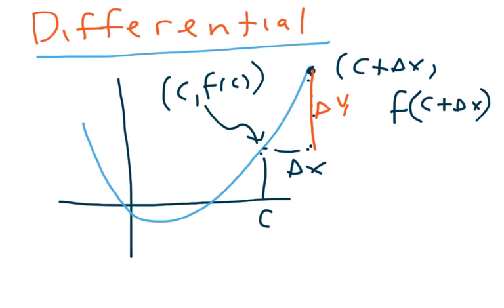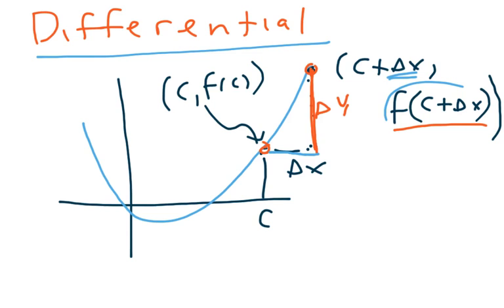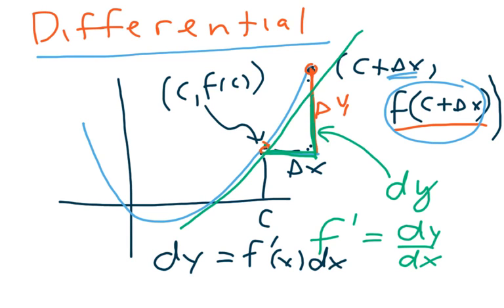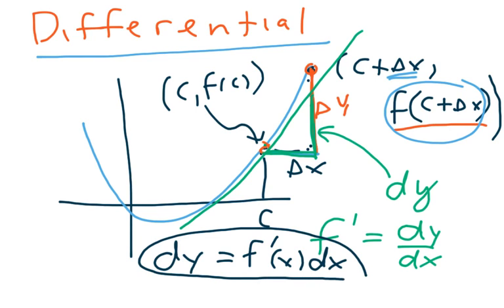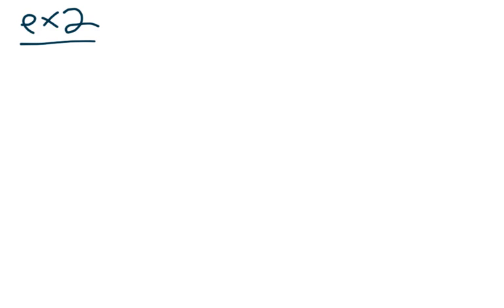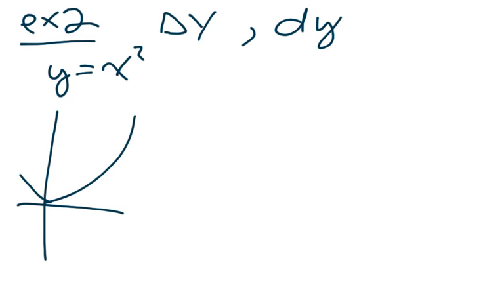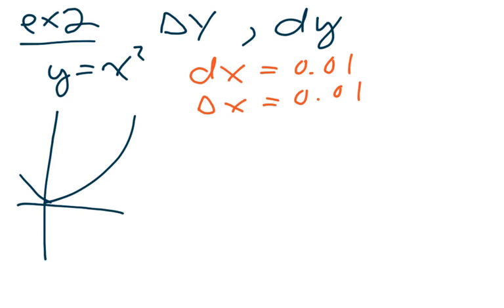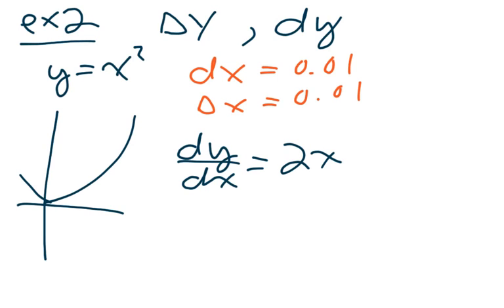3.9 Differentials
Differentials